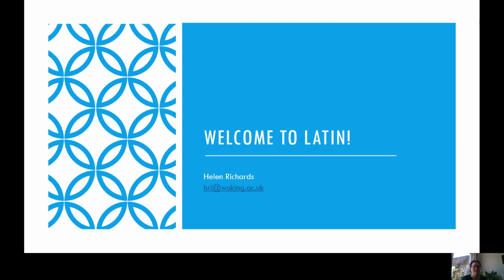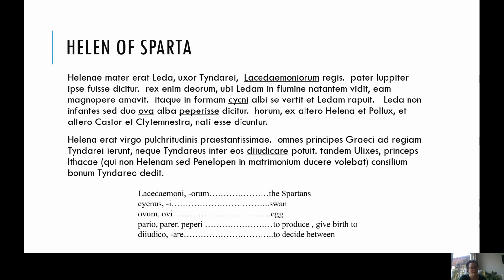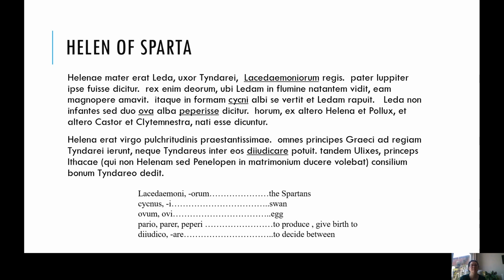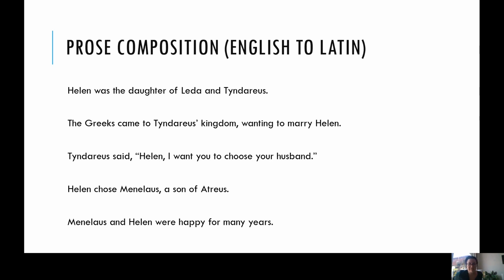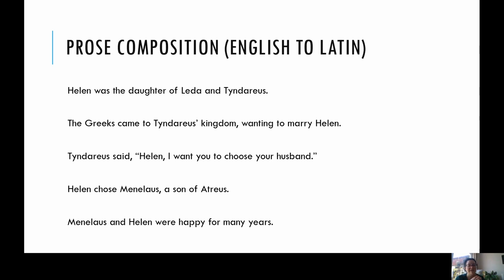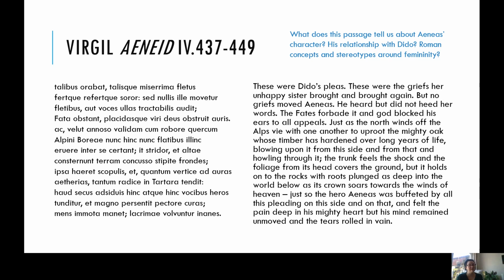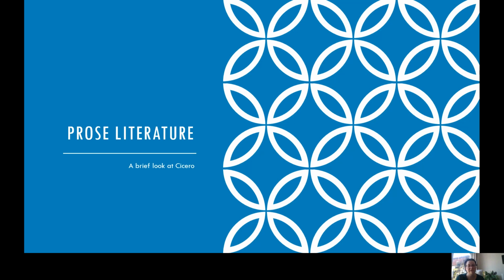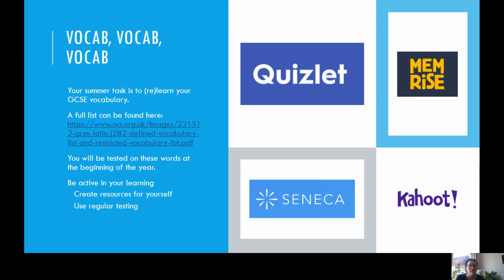Cultural Studies A Level Latin